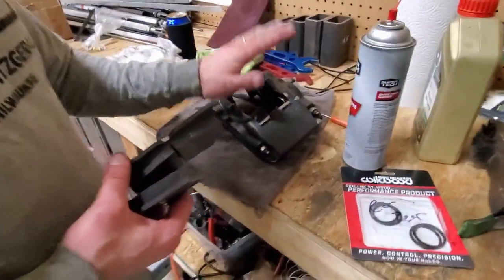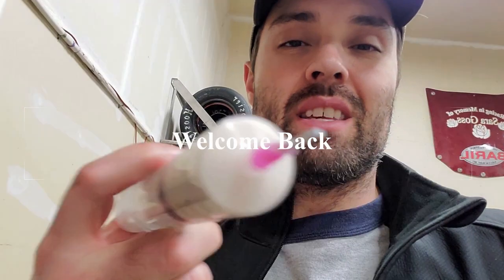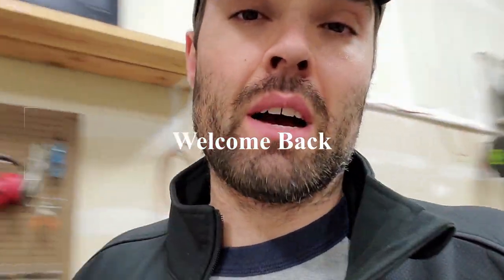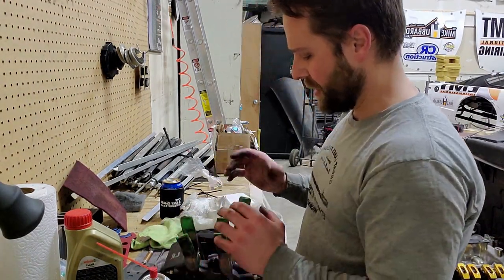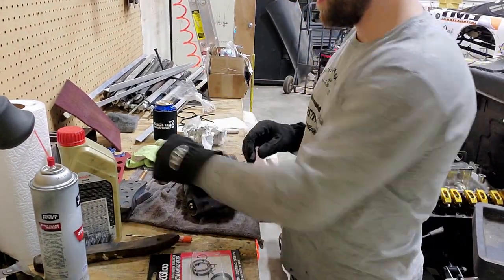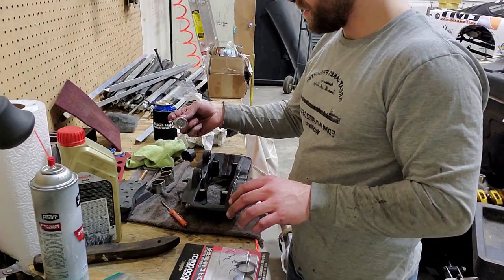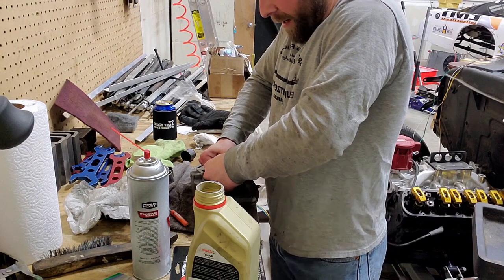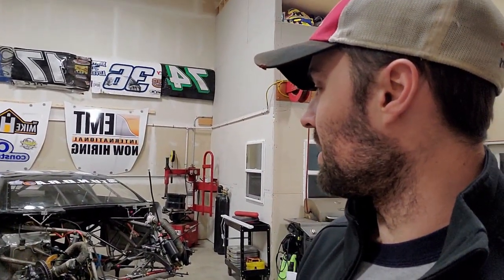Calm before the storm??? Episode 4 Brakes and Bearings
Calm before the storm of the thrash to get things ready for the race season. Big adventure on the horizon. Getting busy very soon.